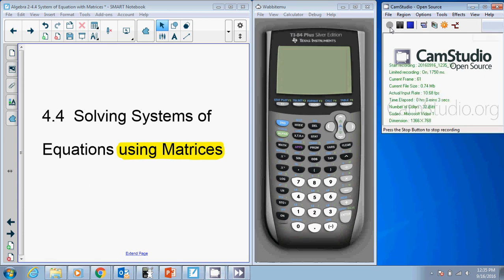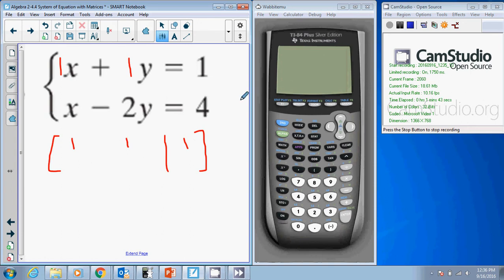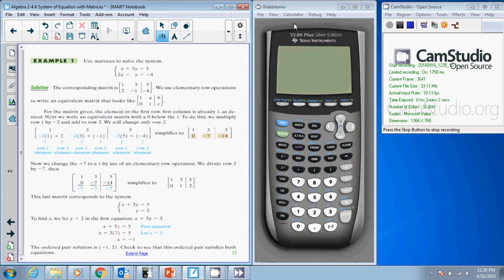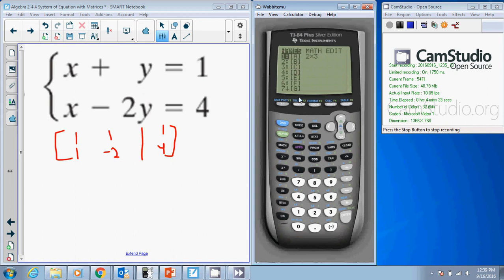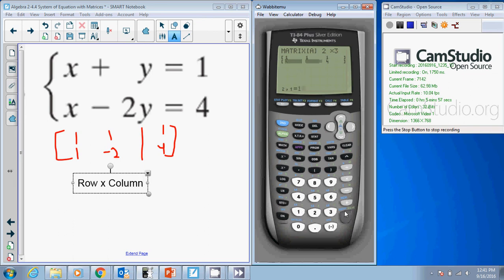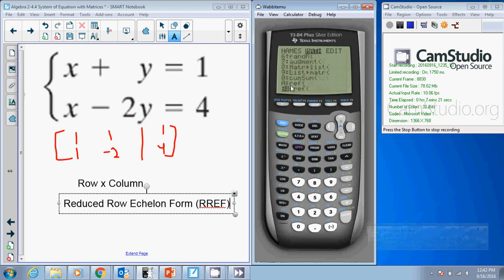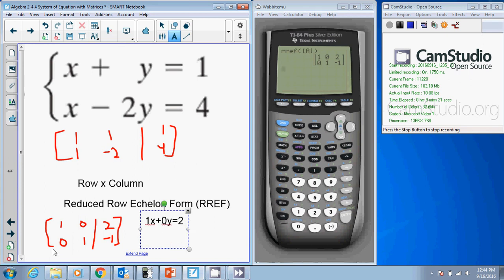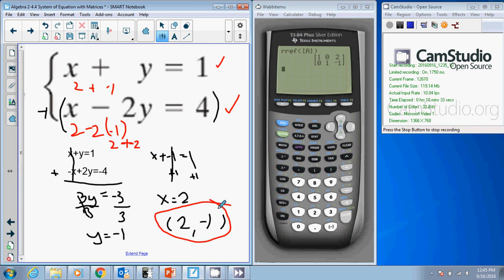Solving a System Using Matrices Example 1